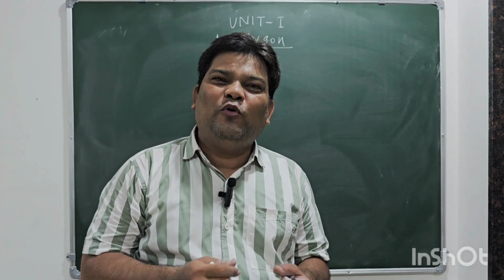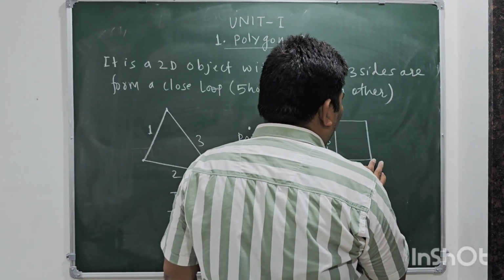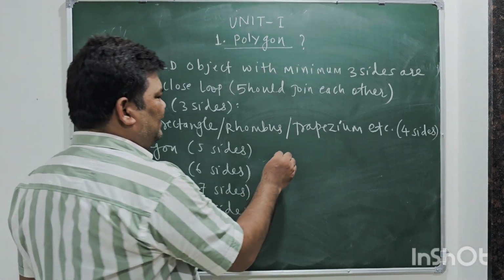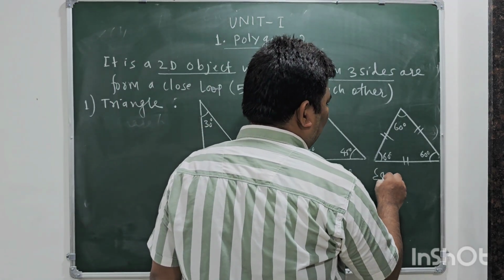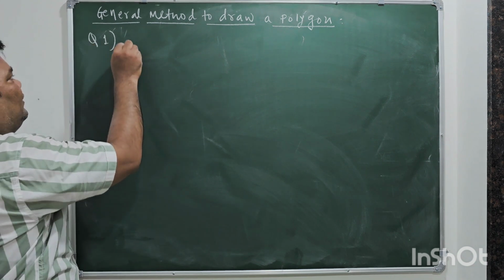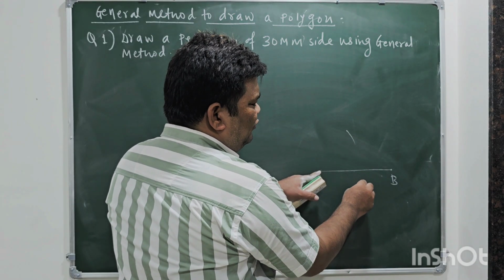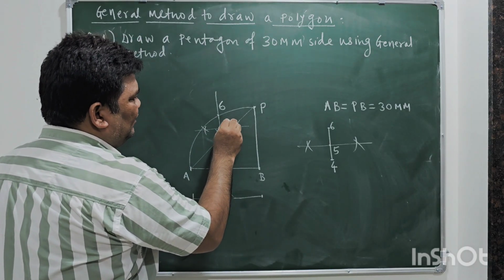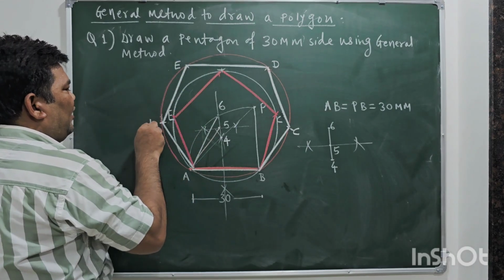Drawing Polygon using General Method